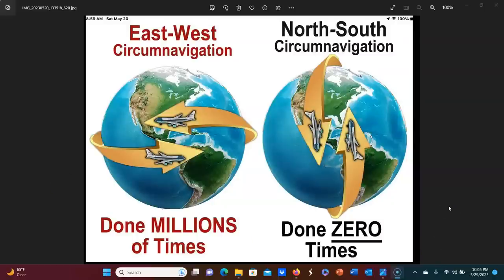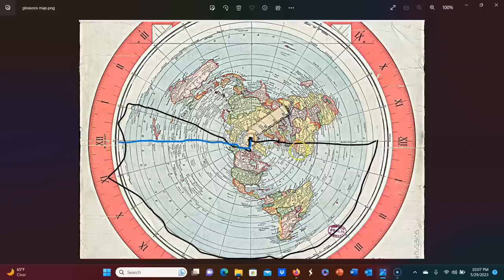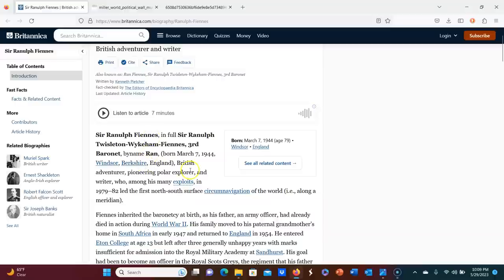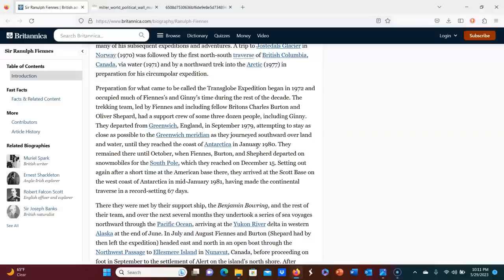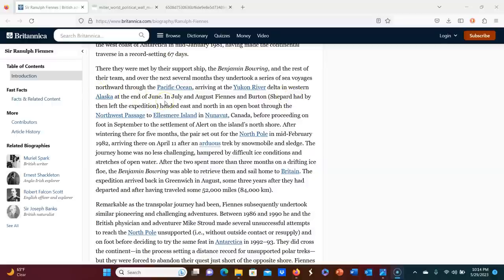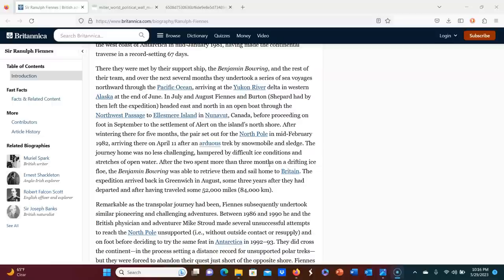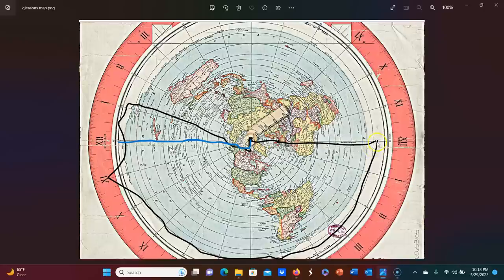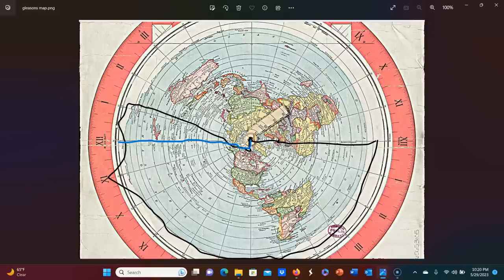Question the Narrative | "Circumpolar Navigation" (Sir Ranulph Fiennes)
Did Sir Ranulph Fiennes really circumnavigate the earth via the poles? Yes, but likely not in the way you think.